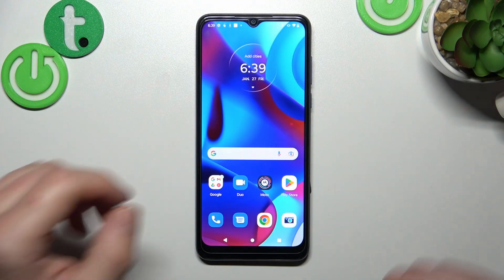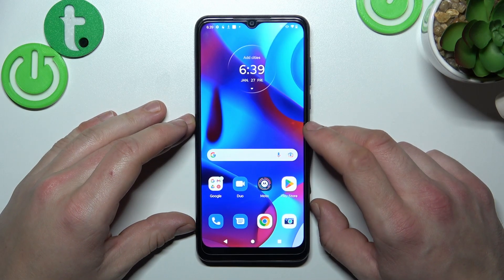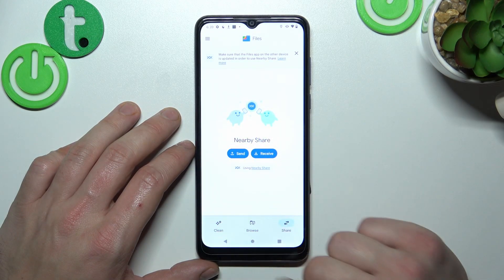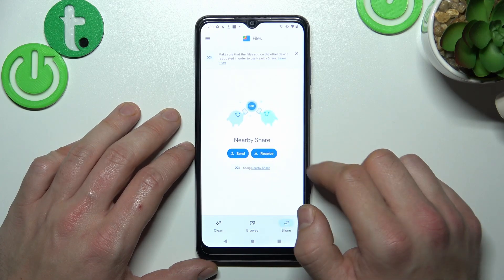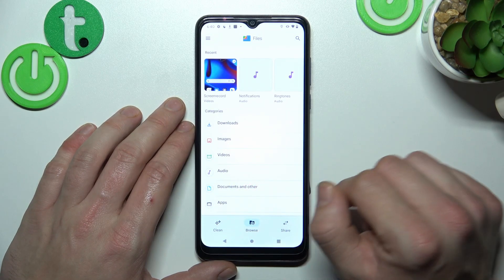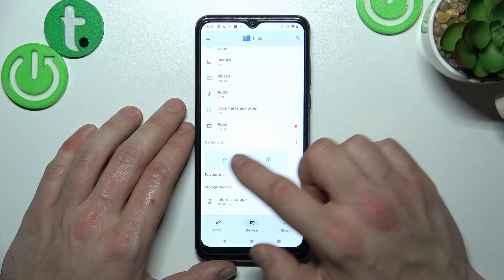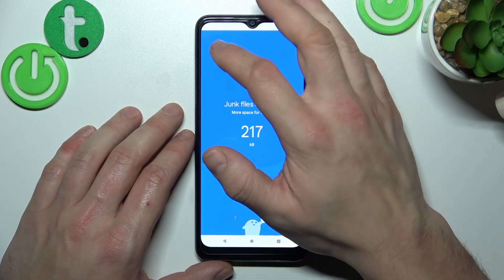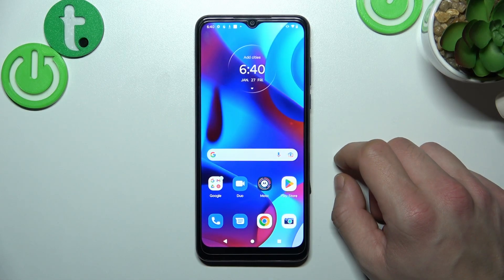How to Enter File Manager on MOTOROLA Moto G Pure - Use File Manager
Find out more info about MOTOROLA Moto G Pure:
Hi! Today we would like to show you how to enter File Manager on MOTOROLA Moto G Pure. Follow our steps and locate that app and find out how to use it, how to run cleaner or how to activate the Nearby Share feature. Visit our YouTube channel if you want to know more about MOTOROLA Moto G Pure.

How to open the file manager on MOTOROLA Moto G Pure? How to enter file manager on MOTOROLA Moto G Pure? How to locate file manager on MOTOROLA Moto G Pure?